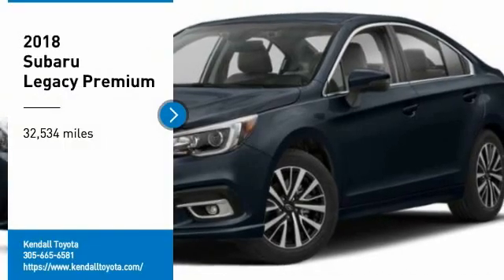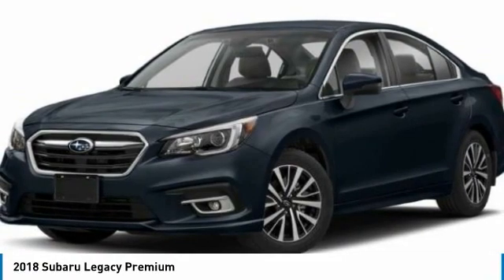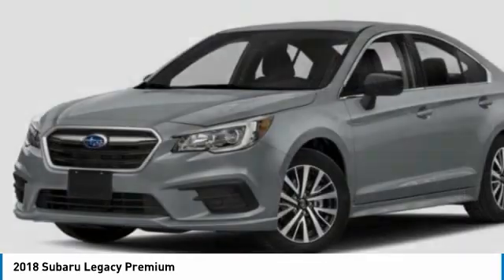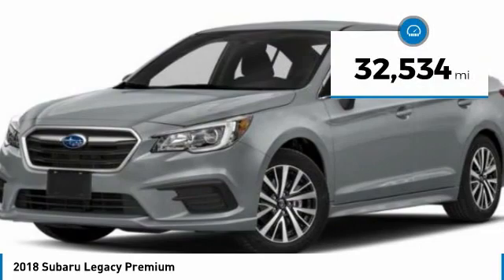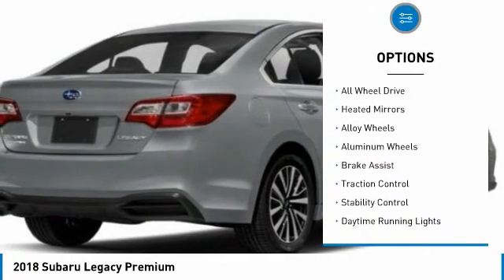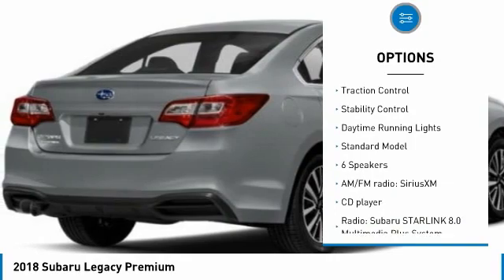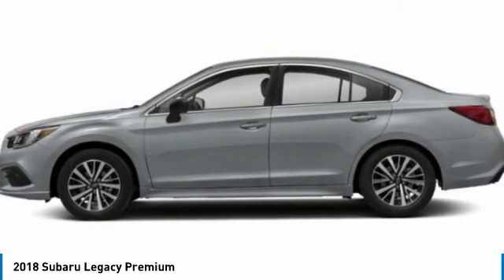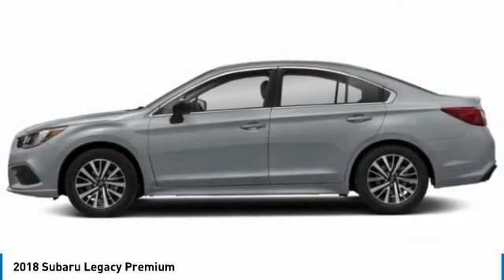2018 Subaru Legacy T33231A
Kendall Toyota
10943 S Dixie Hwy

This Legacy is located at Kendall Toyota in Miami on 10943 South Dixie Hwy. Simple paperless financing makes buying a car easier than ever: Click and drive. Take home delivery or curbside pickup. We have low interest finance programs to help you save money and make buying a new car affordable. Please ask us for details. This Subaru Sedan is priced to sell at . Open 7 days., Great First Car!, Iphone, droid and navigation compatible, Leather Interior, Looks Fantastic, Low Payments!, Manager's Special!, Must See!, Rear Back Up Camera, Runs Great!, Touchscreen, Won't Last Hurry Up!. Clean CARFAX.Dark Blue Pearl 2018 Subaru Legacy 2.5i Premium AWDAwards:* 2018 KBB.com 10 Best Sedans Under $25,000 * 2018 KBB.com 10 Best All-Wheel-Drive Vehicles Under $25,000 * 2018 KBB.com Brand Image Awards * 2018 KBB.com 10 Most Awarded Brands